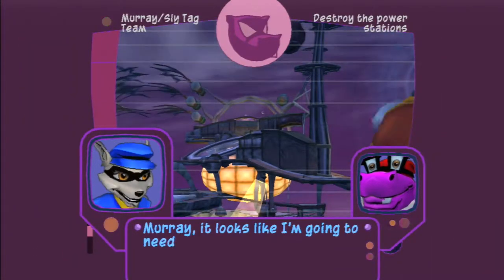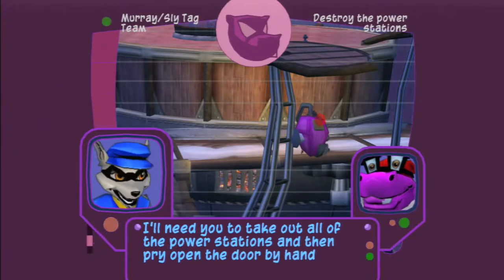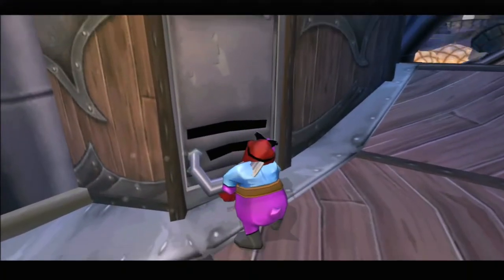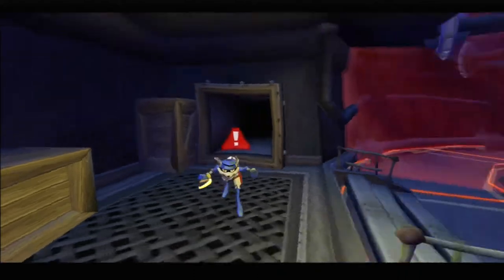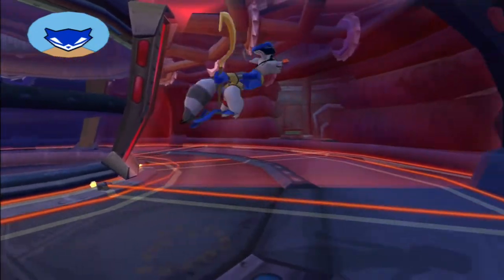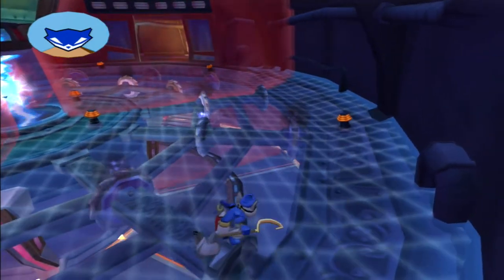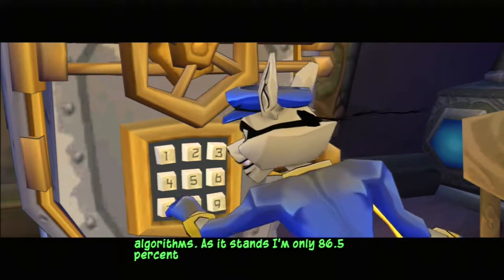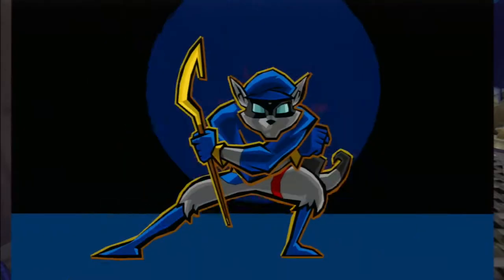The Sly Collection Sly 2 Episode 71 Murray & Sly Tag Team